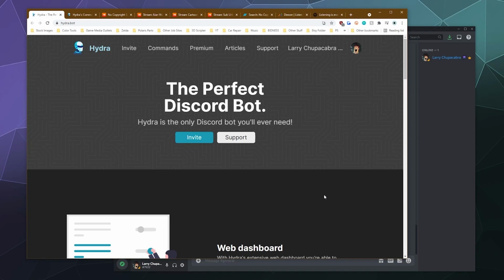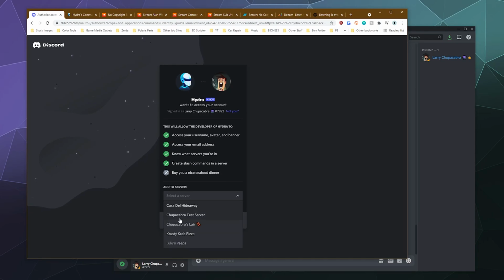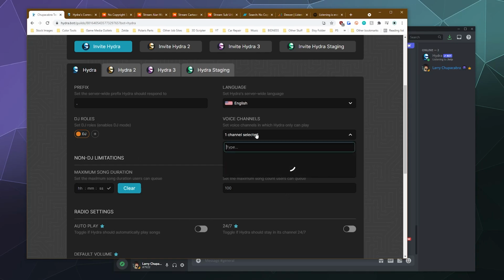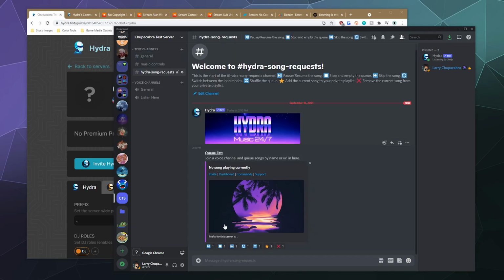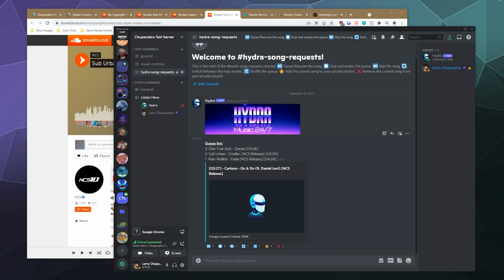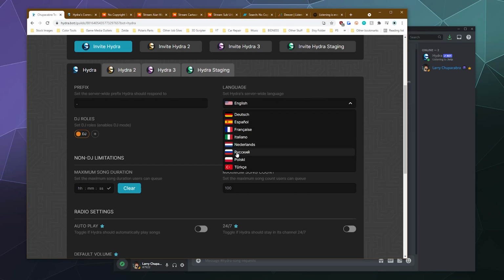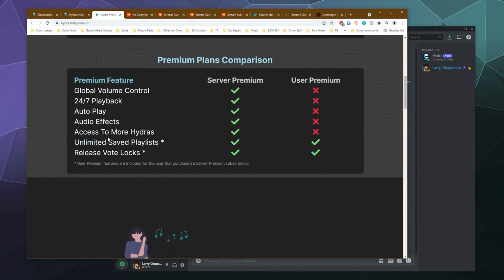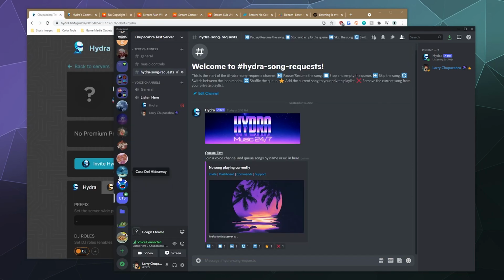Hydra Bot 2021 SETUP Guide - How to Invite, Play Music, & Setup Channels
How to Invite, Setup, and play music with Hydra Music Bot. Created by the same guy that made Groovy Music Bot. Just invite the bot from their website, and you can immediately play music from Soundcloud, Deezer, Bandcamp, and Spotify (No Longer Supports Youtube).

SUPPORTS: Soundcloud, Deezer, Spotify, Bandcamp

A Great replacement for Groovy Music or Rythm Bot, and it cant get taken down by Youtube.